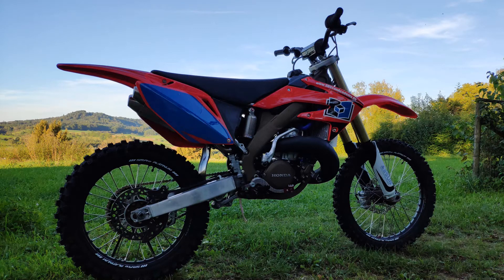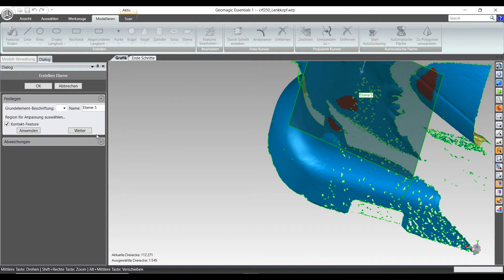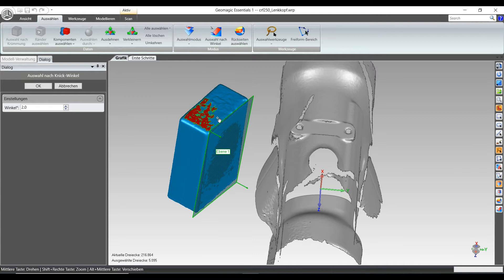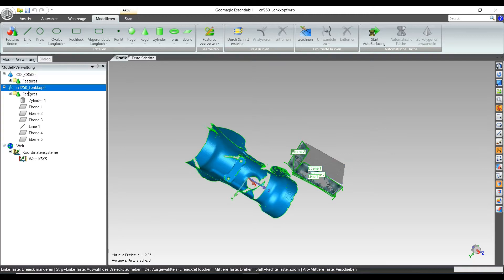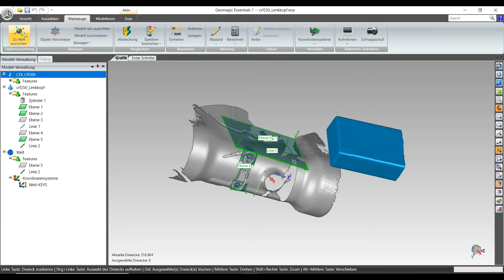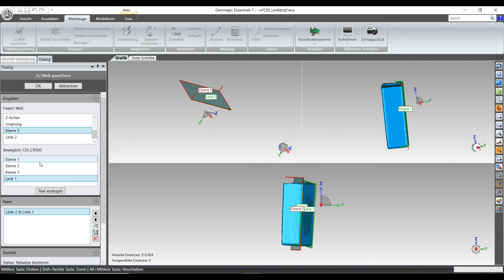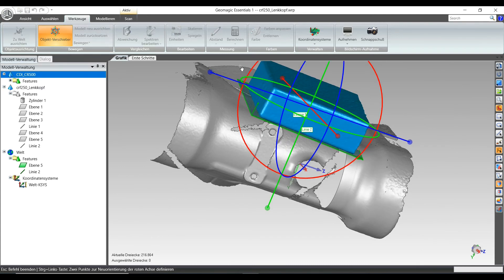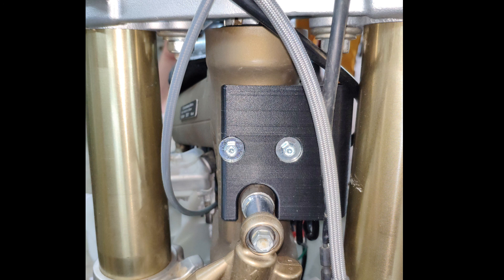Geomagic Essentials tutorial find mounting position over 3D scans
If you need to find a suitable mounting position between uneven surfaces you can use 3d scans for it.